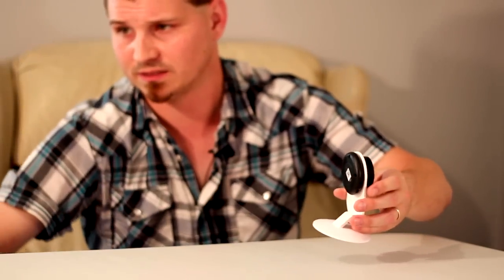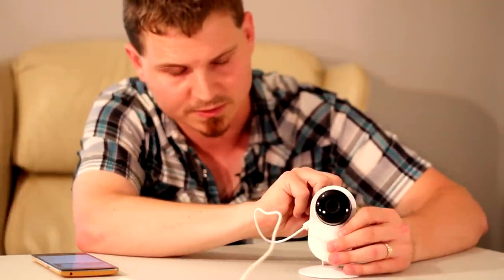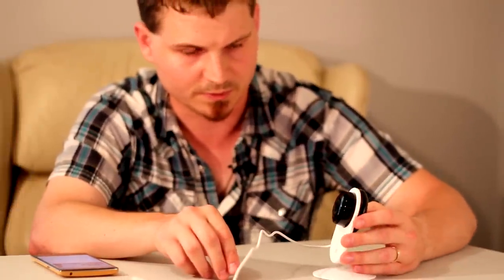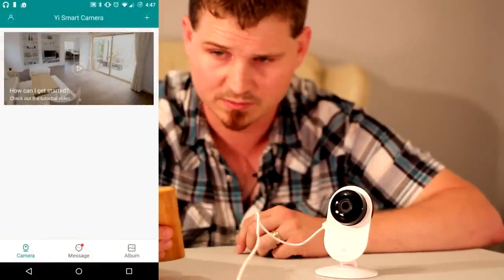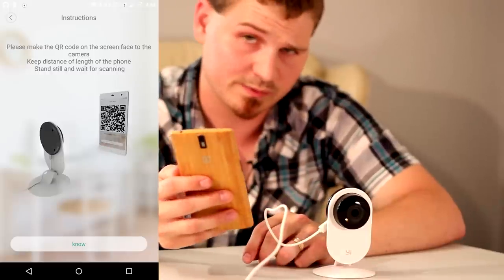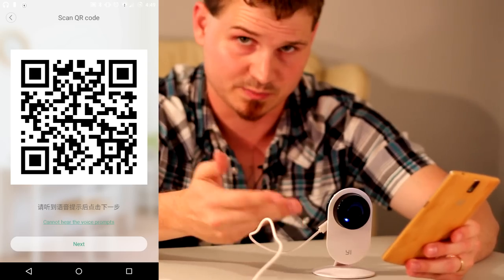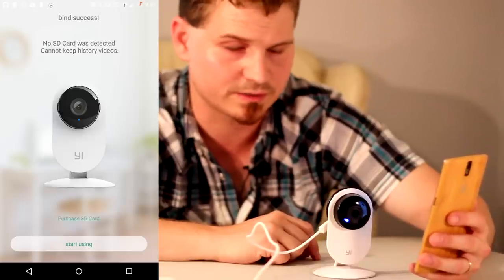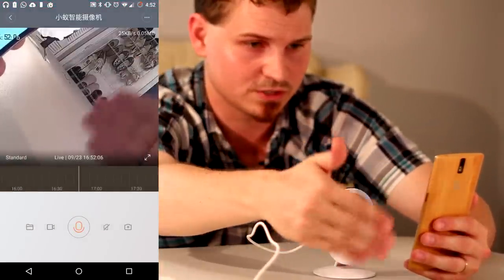How To: Reset and Pair XiaoYi Ants Smart Cam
Have you ordered the amazing little XiaoYi Ants Smart Cam but aren't entirely sure how to pair the camera with your phone or reset it?  We've got the explanation right here for you and it'll only take about 2 minutes or so out of your busy schedule.